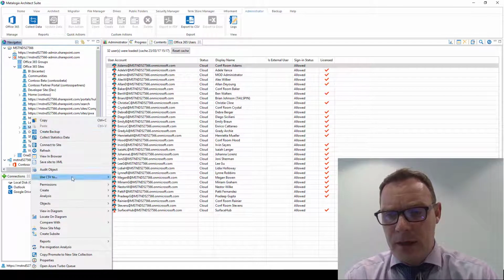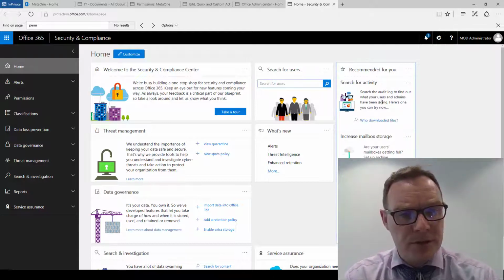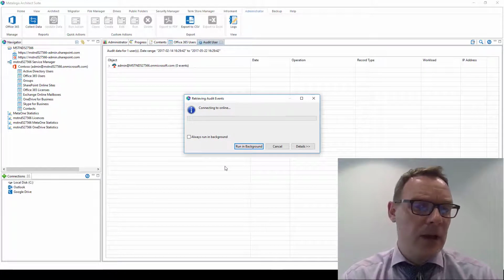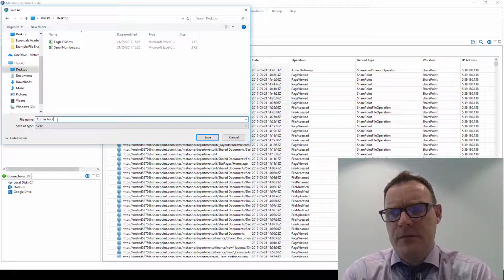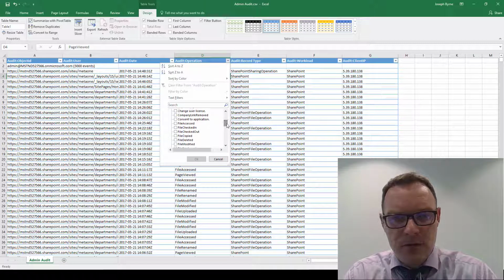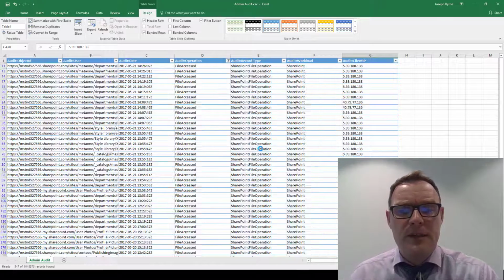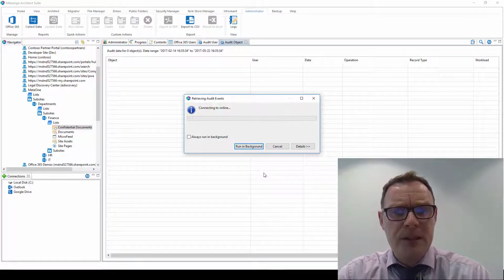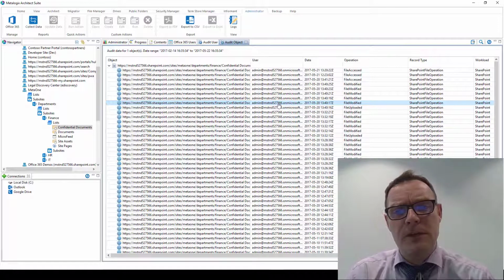EO301 - Office 365 Audit Events